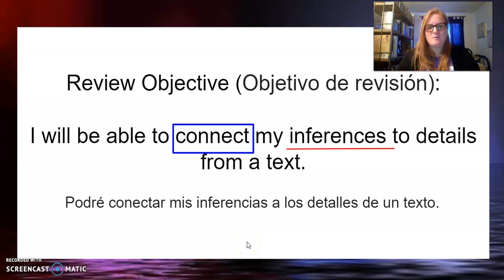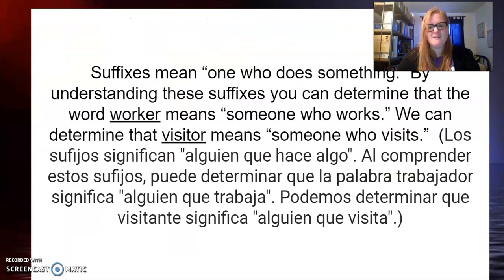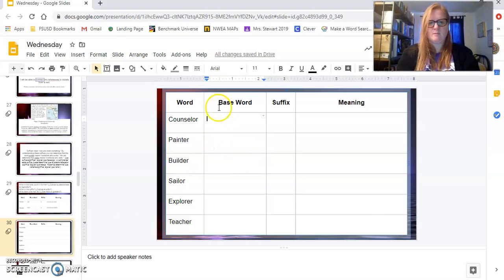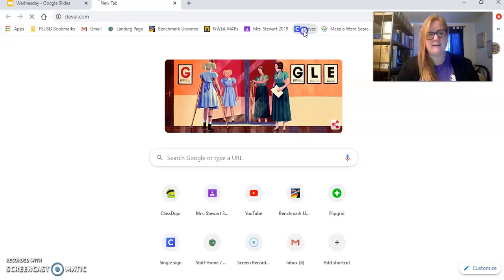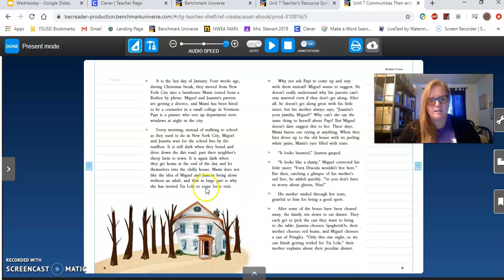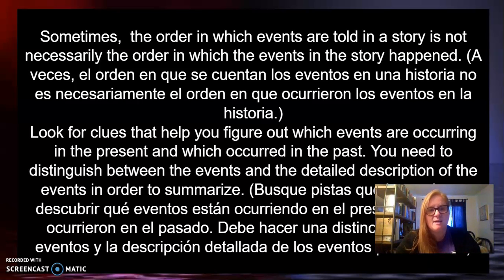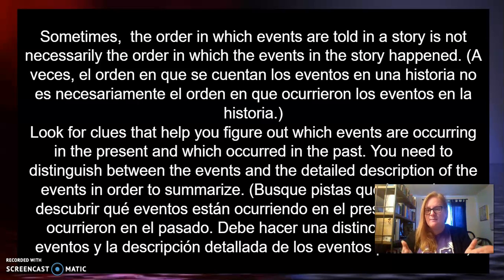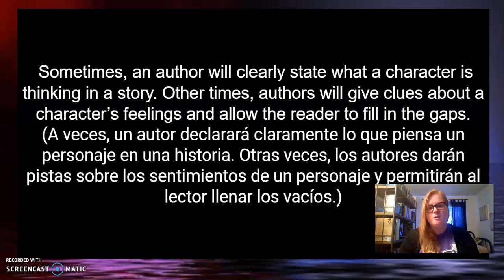Wednesday 3 W3